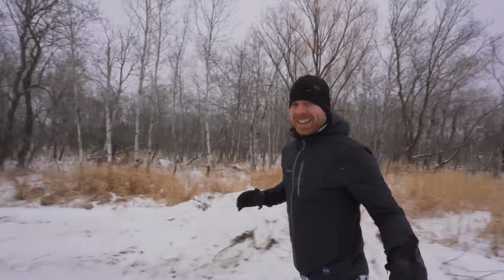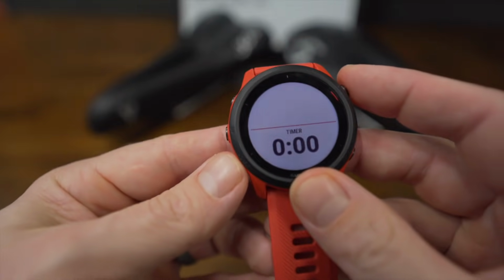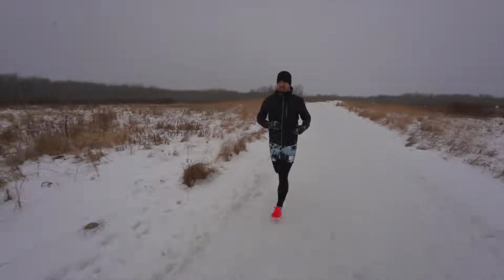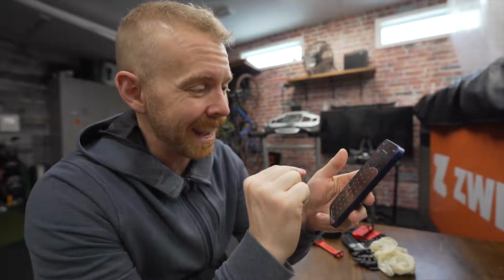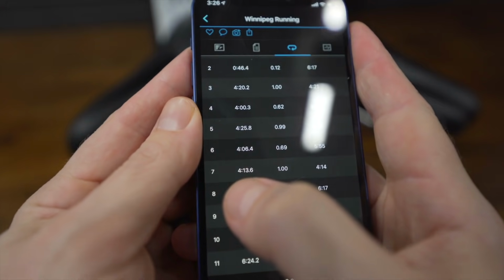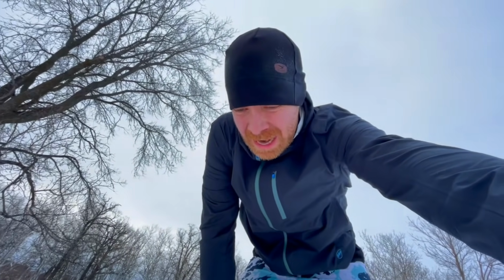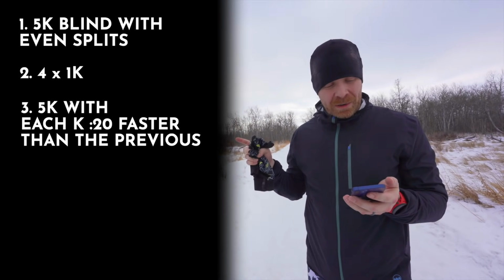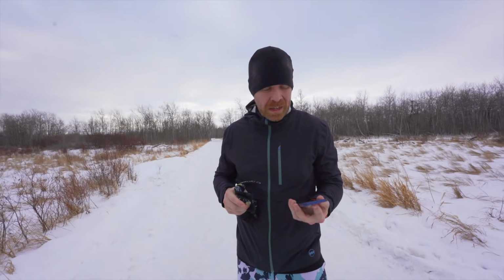4x1km Interval Challenge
Triathlon Taren does the 4x1k interval challenge based on the video challenge to triathlon and running YouTubers from Ben and Mary at This Messy Happy.